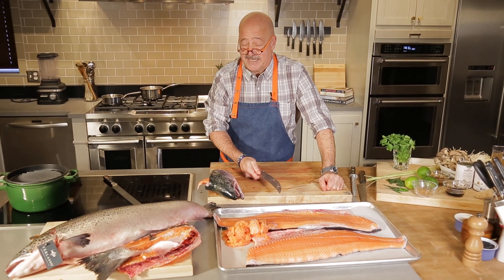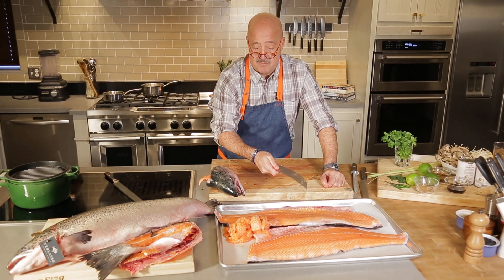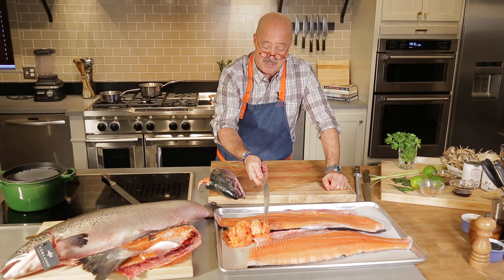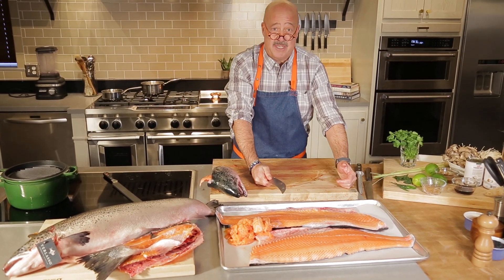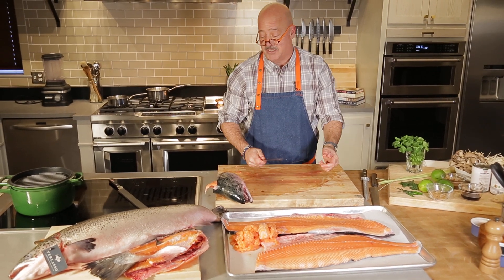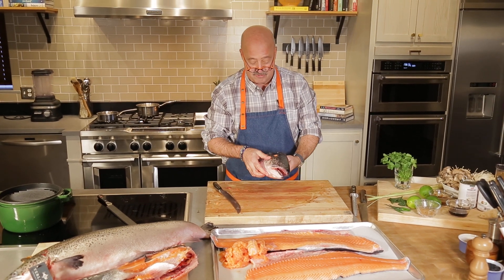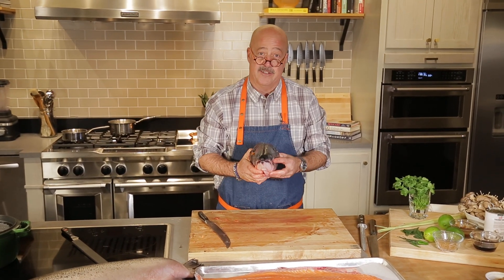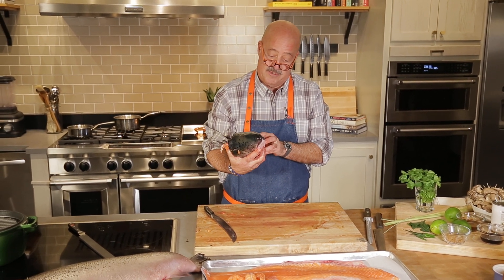Thai Salmon Head Soup - Breaking Down the Fish